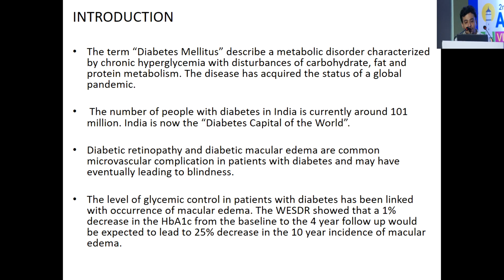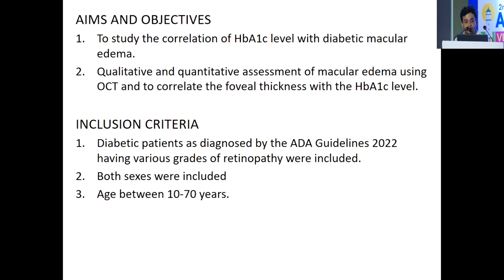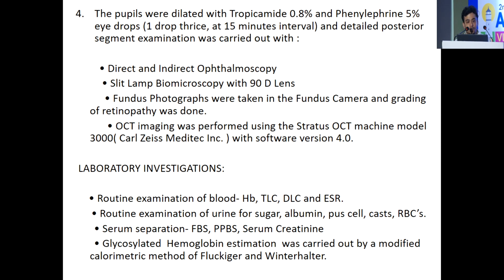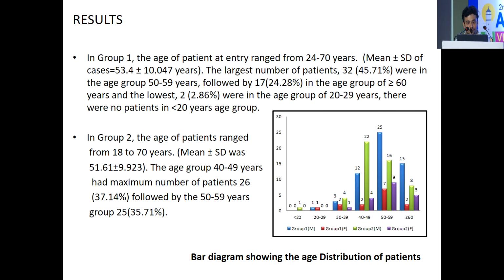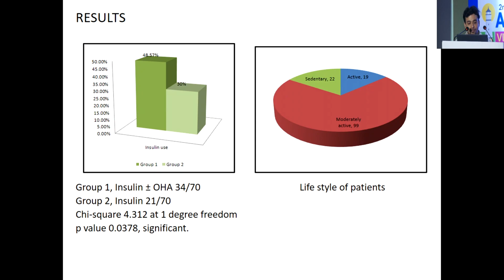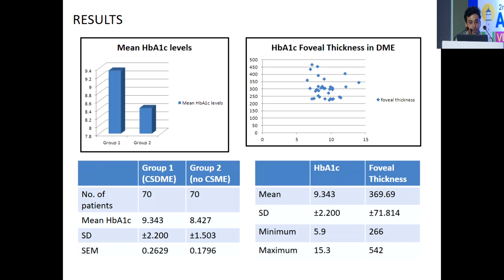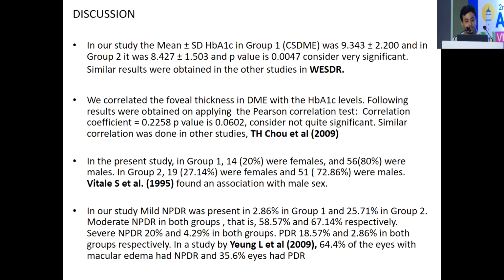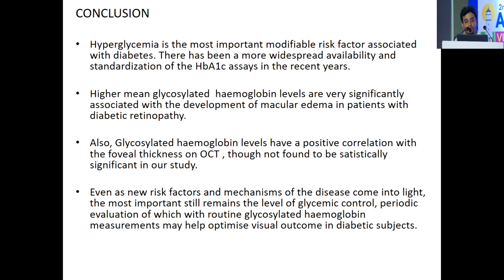AIOCMTC2 2023 Freepaper Diabetic Retinopathy FP540 A study of correlation of HbA1c level with diabet